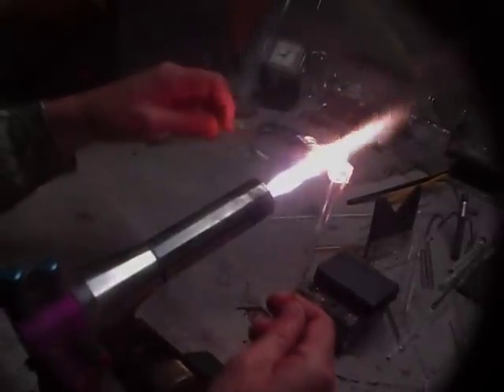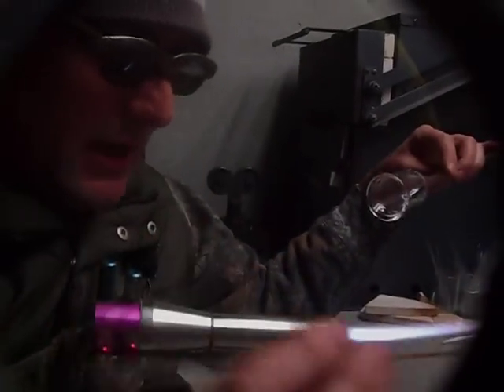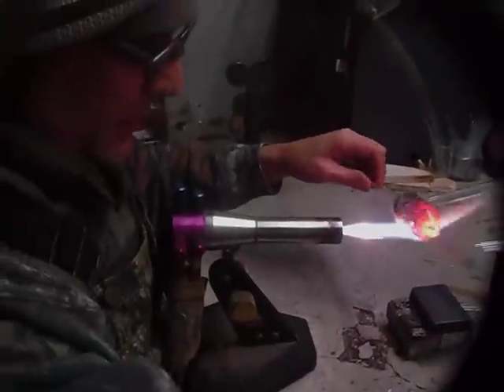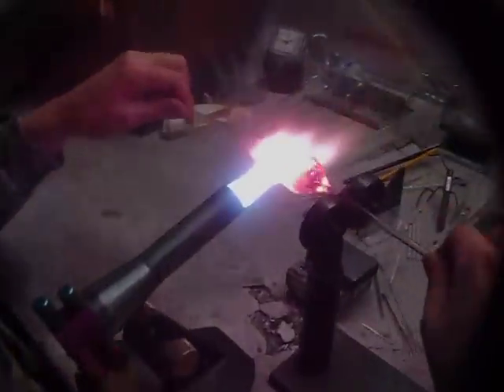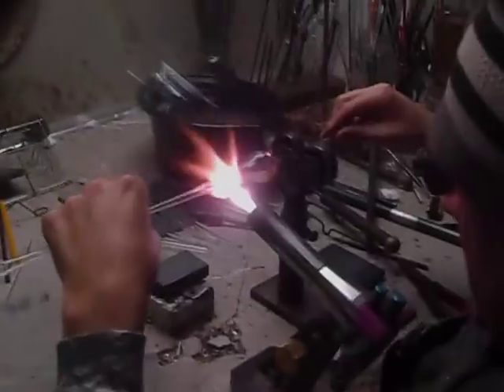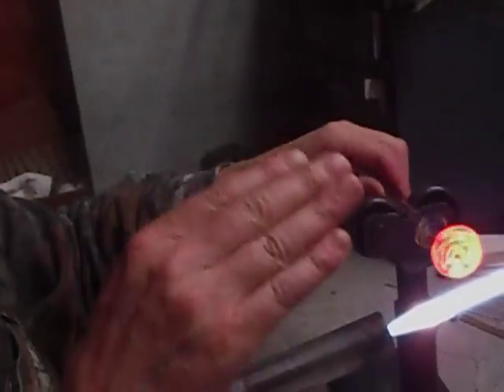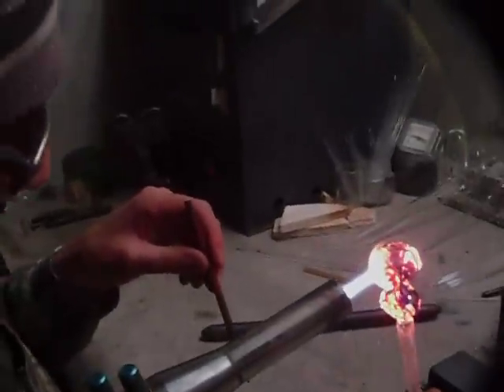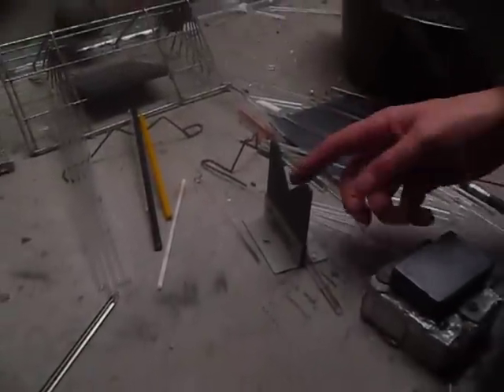How to make inside out- latticino pipe- #2